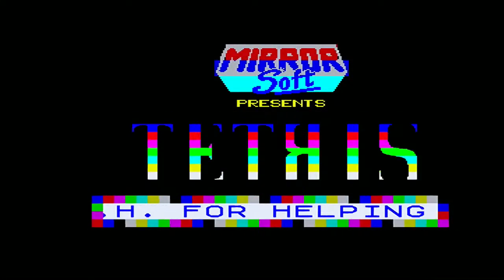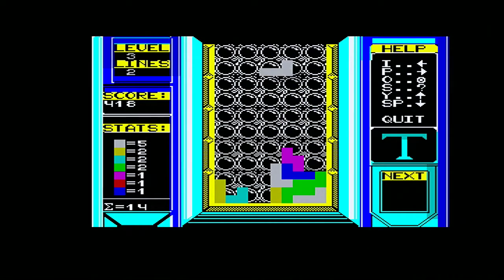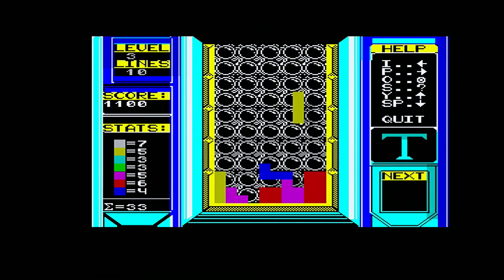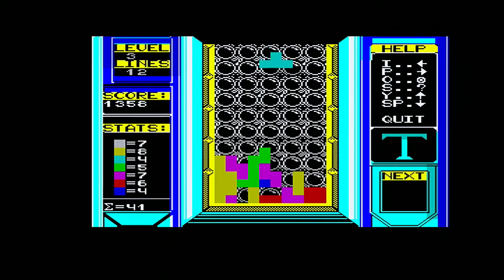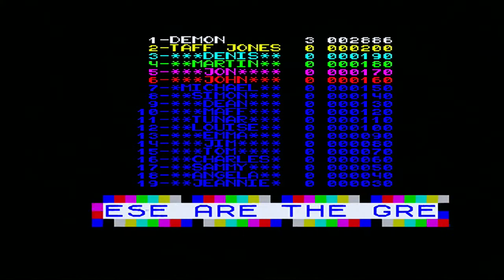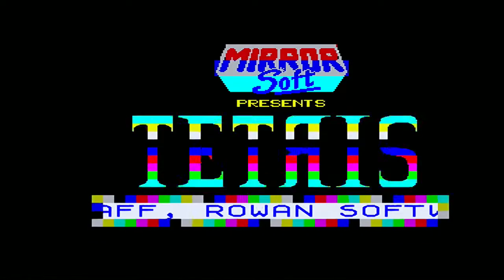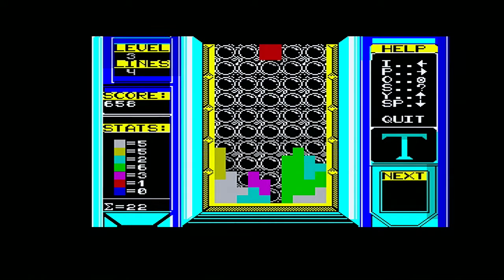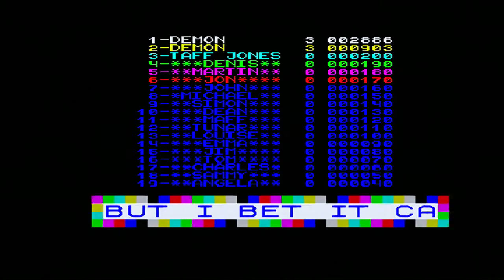ZX Spectrum Games - Tetris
I play Tetris on my ZX Spectrum +2A, the music is great and the game is fantastic